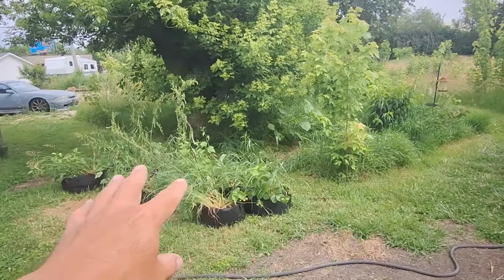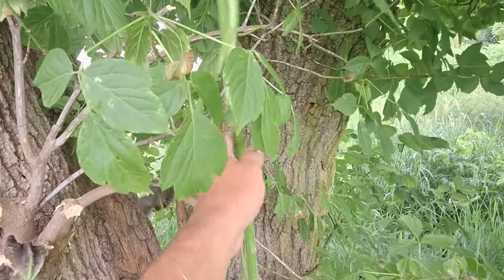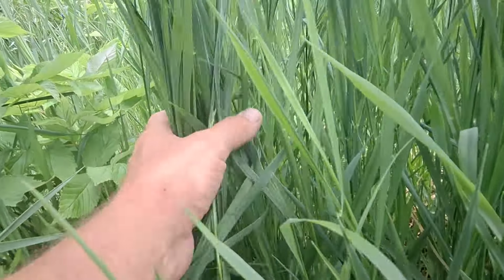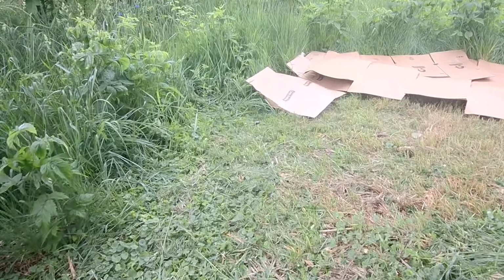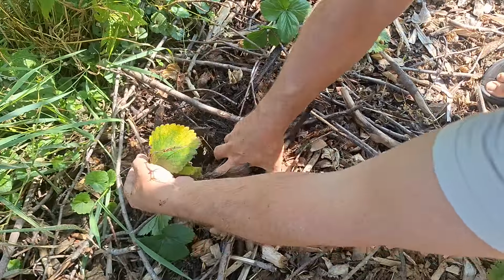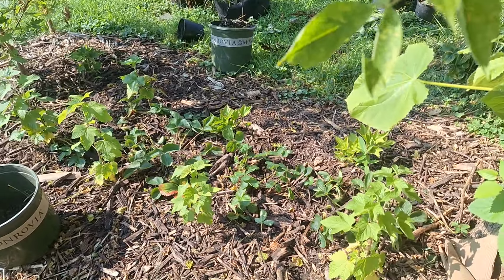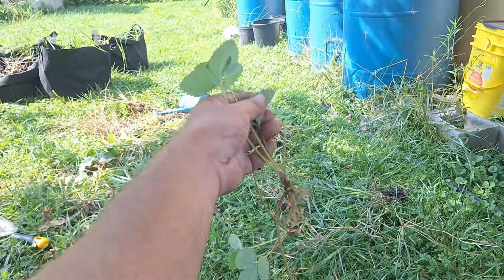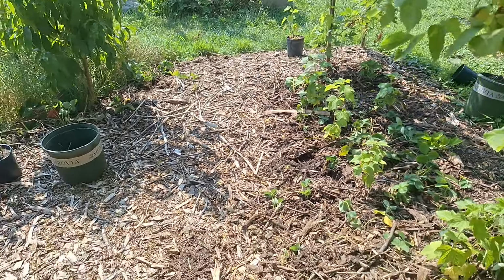Planting a Field of Strawberries - PLUS Sheet Mulching Guide!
(Re-post with better Thumbnail)
Midwest Urban Permaculture Food Forest located in Indiana.

Ecologically Sustainable soil building and preparation.

Properties are registered Butterfly Waystations and National Wildlife Refuges.

Focuses are perennial plants that provide food, composting and sheet mulching.

Additional interests are renewable electricity from solar panels and wind turbines as well as water catchment and carbon sequestration from managed forestry.